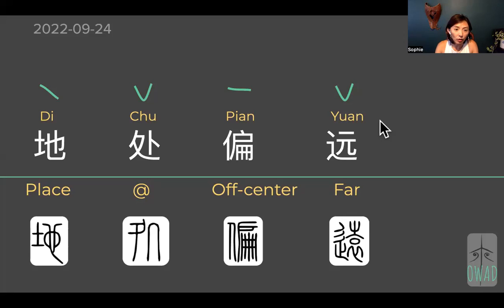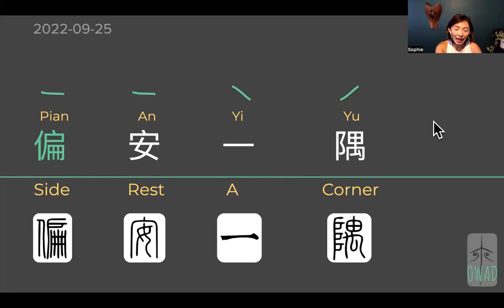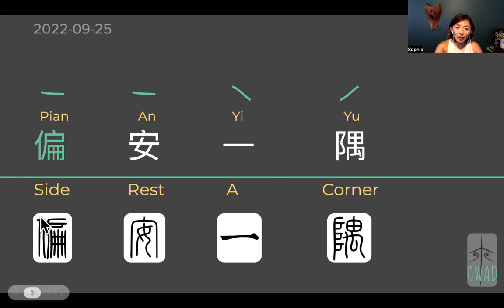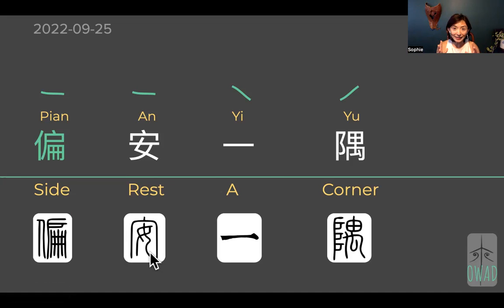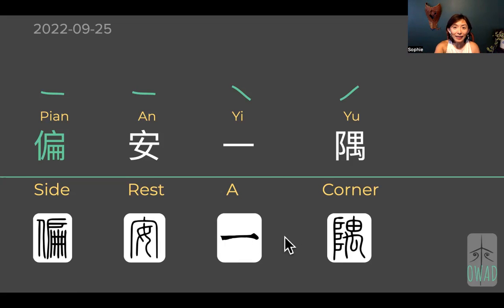Secluded (偏安一隅) | S2E268 | OWAD Learning Mandarin Chinese